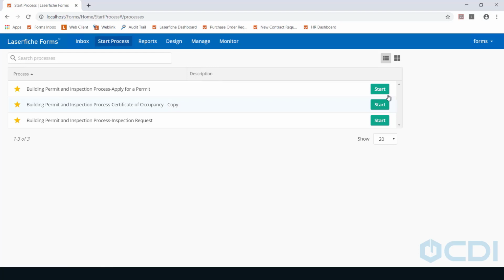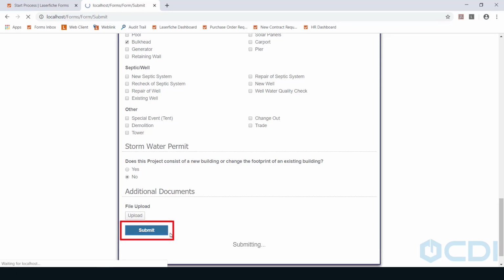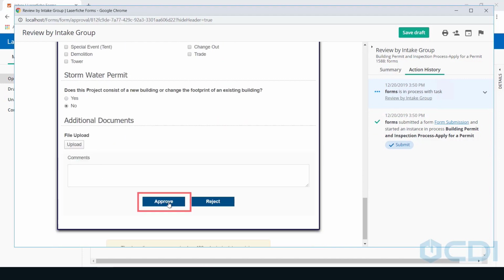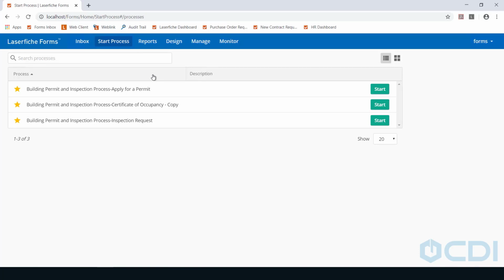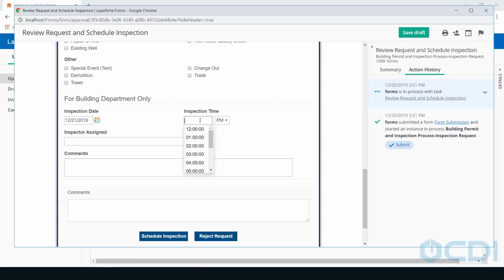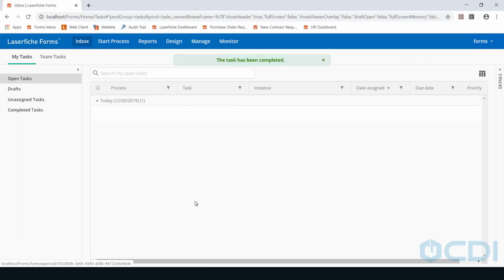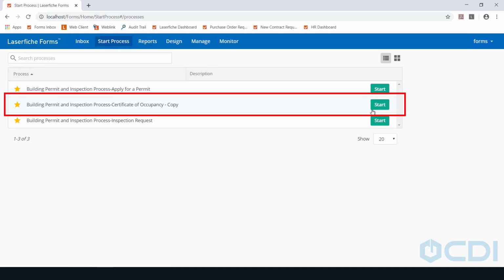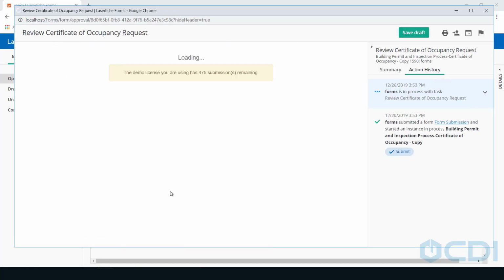Building Permits and Inspections with Laserfiche by CDI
Join CDI as they walk through examples of how municipalities are drastically streamlining their Building Permits and Inspections process with the help of CDI experts, Laserfiche Workflow, and Laserfiche Forms.

• Laserfiche Support
• Laserfiche Sales
• Laserfiche Consulting
• Laserfiche Hosting
• Laserfiche Integrations
• Scanning Hardware
• Scanning Services